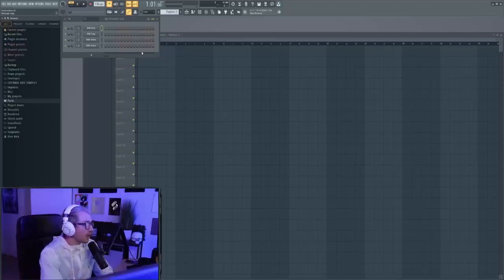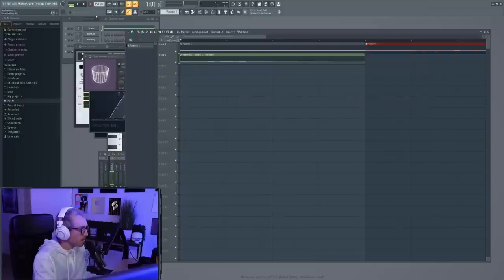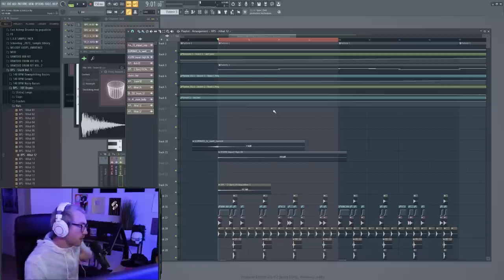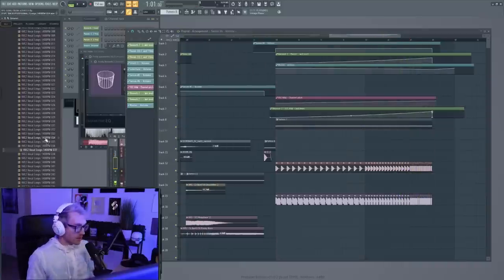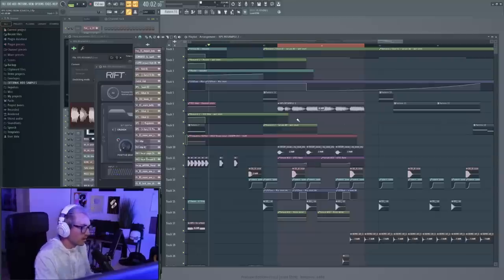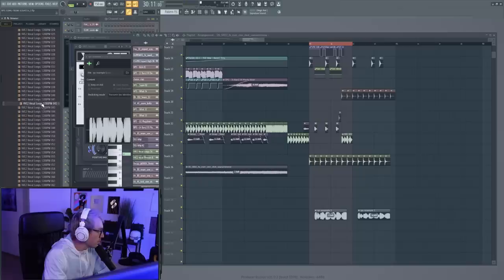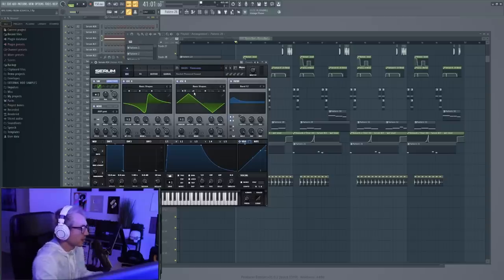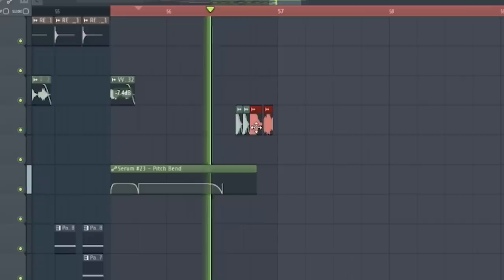Making A Banger For My DJ Sets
a bit a slapper, if you will